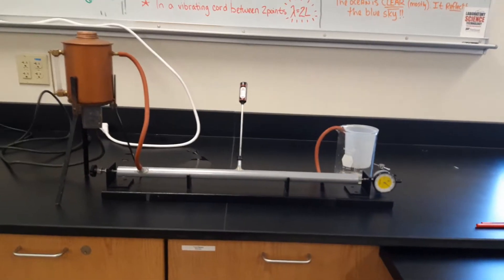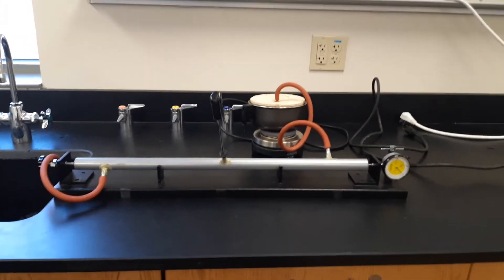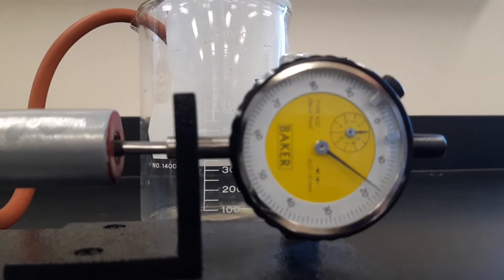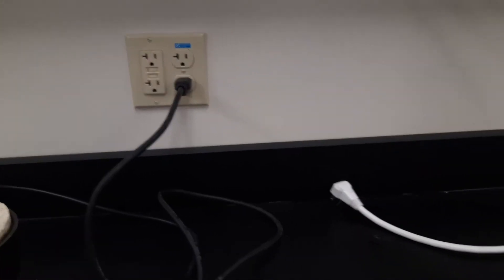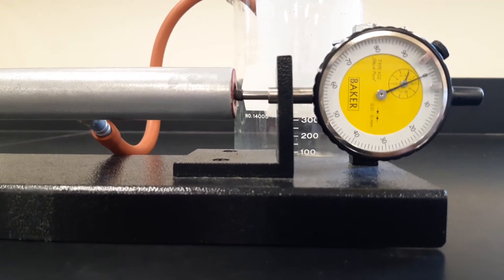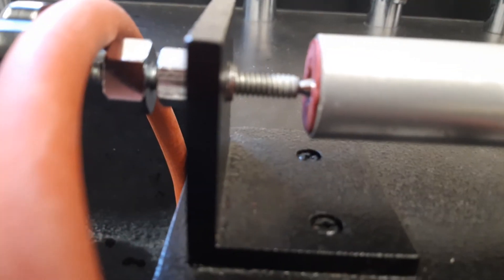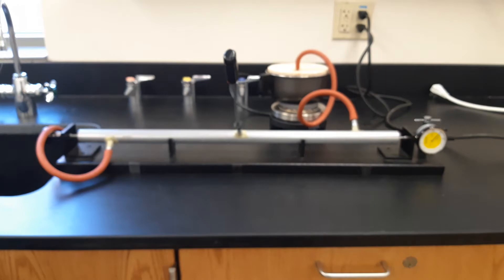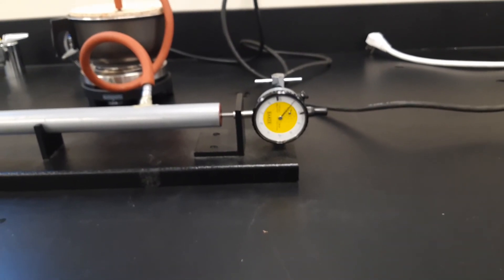Thermal Expansion Steel and Brass 01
Experimental Run with Steel and Brass